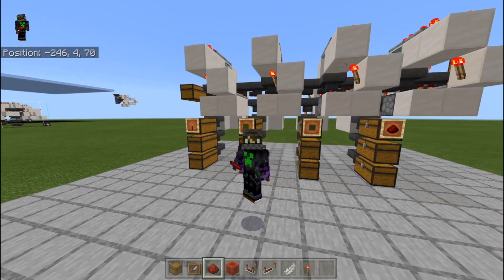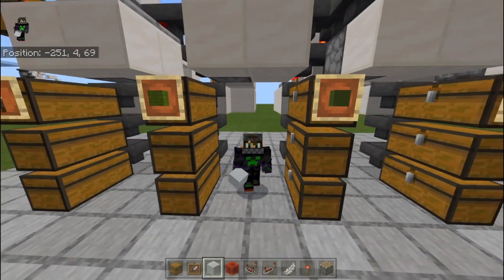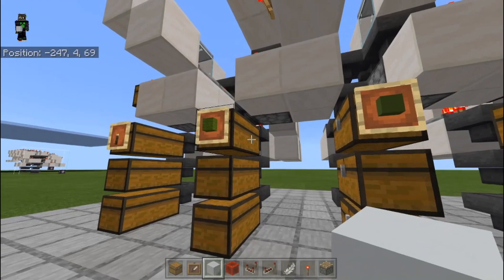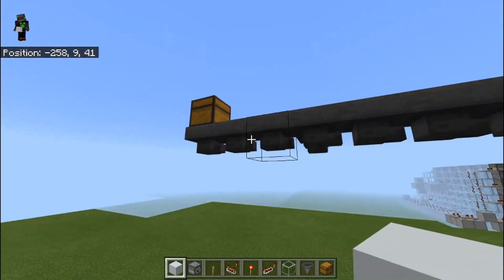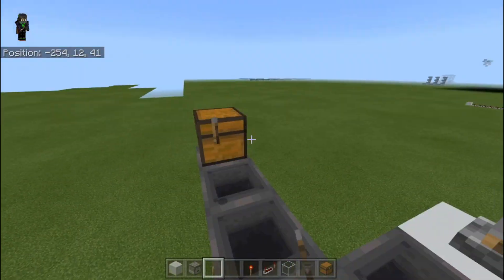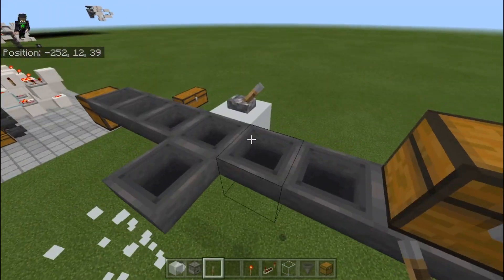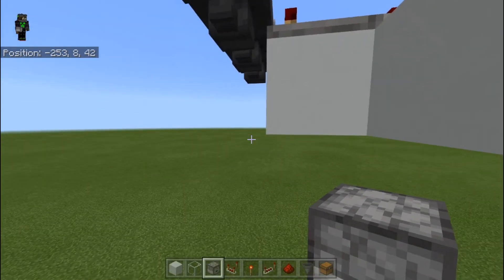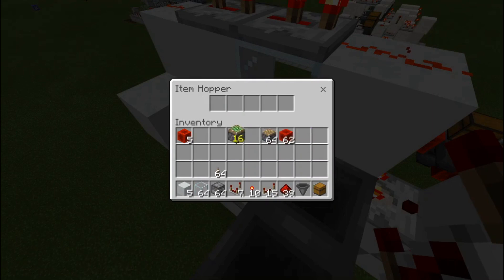SaberTech - PROTOTYPE Item Categorizer / Slot-Reservation Free Multi-item Sorting System -- Bedrock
Hello hello! Today I am excited to show you a brand new style of item sorters -- the item categorizer; also called a slot reservation free sorting system. If you are familiar with my multi-item sorting system, then you know that they require every slot in a chest to have an item in it. These new item categorizers can sort multiple items into  chest, but do NOT require every slot to be reserved. I am still in the prototype stage, so build this current version at your own risk.